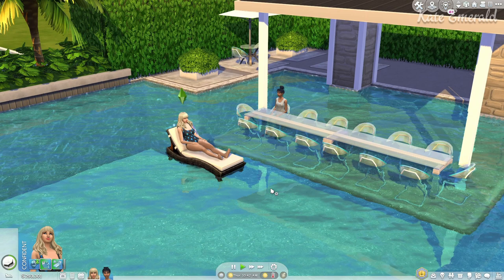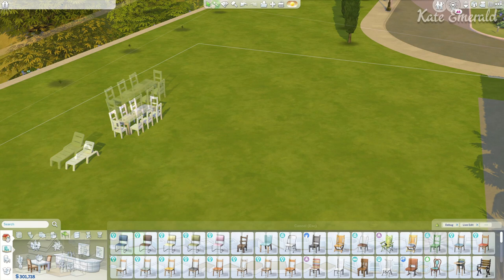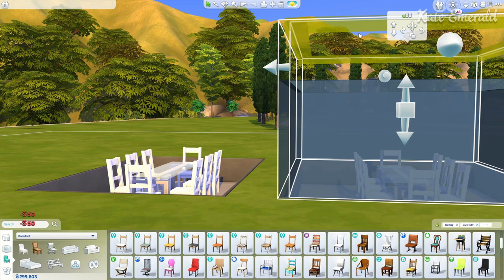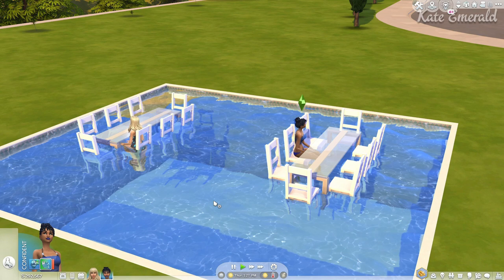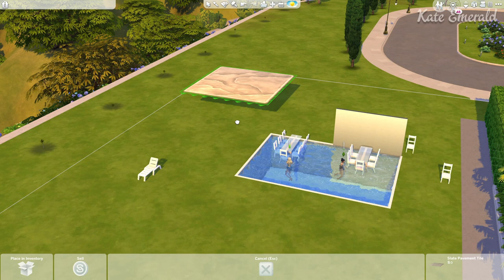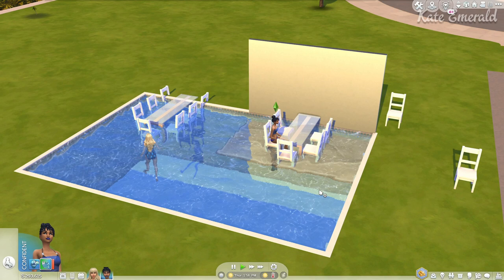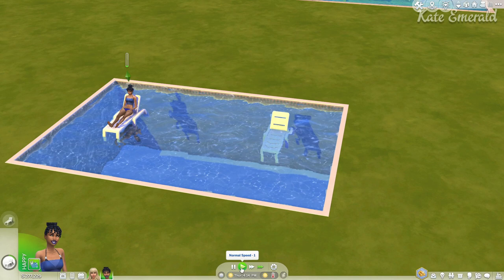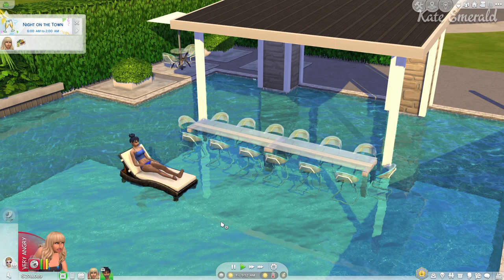Sims 4 Tutorial: Furniture in Pools | Base Game | Kate Emerald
In this Sims 4 Tutorial I'm showing you how to build a functional lounge chair and table plus chair in a pool. This tutorial is base game compatible and you don't need any CC or mods! So you only need the base game and can follow along. Questions?

Thank you to JP gaming who created a pool bar tutorial which I followed a while back and it inspired me to play around with lounge chairs in build mode
Community Discord Join now to chat with other Simmers, share your builds and have a good time. Lets hang out together!

Gallery:

ID: KateEmerald